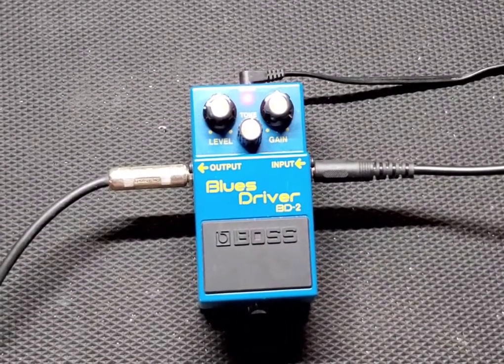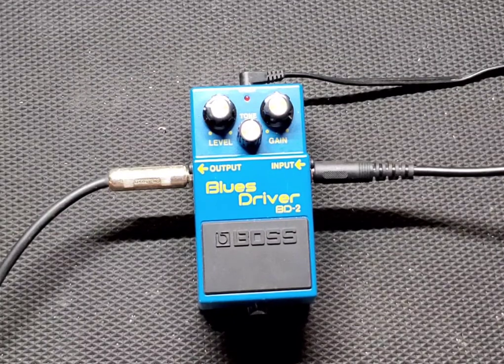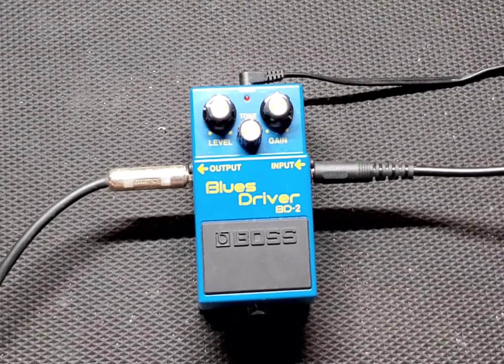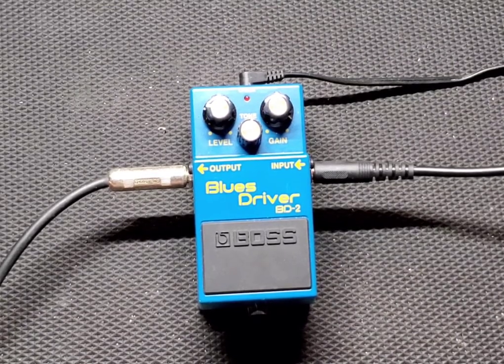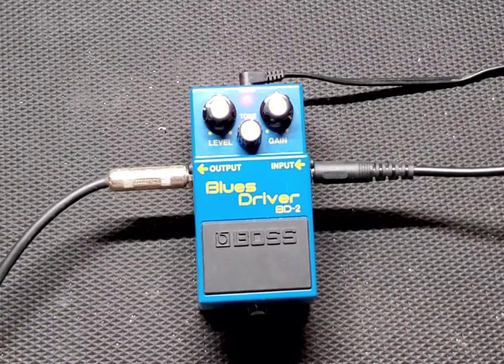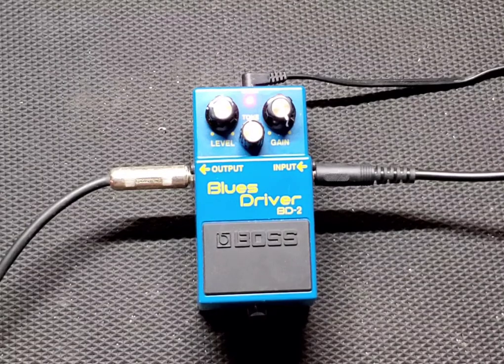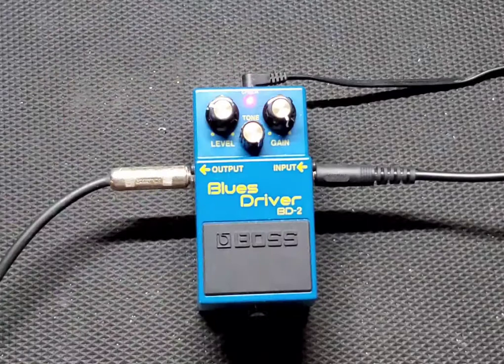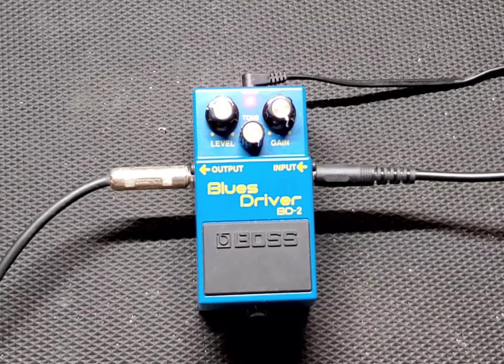Crying the Blues!! Boss BD-2 Blues Driver review and demo!!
Would love to watch this continue to grow. I appreciate you watching.

Doing gear demos, guitar demos, and hopefully some beer reviews in the future!!